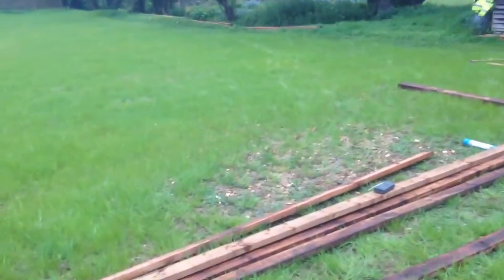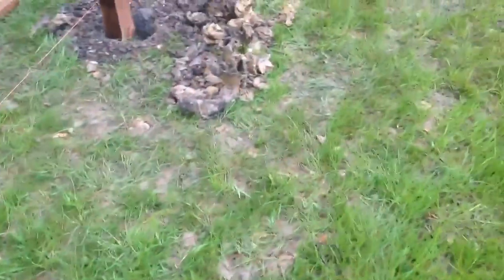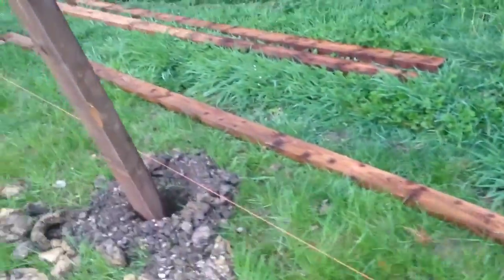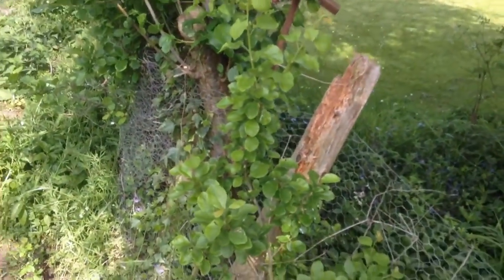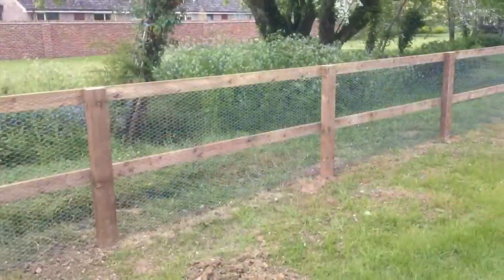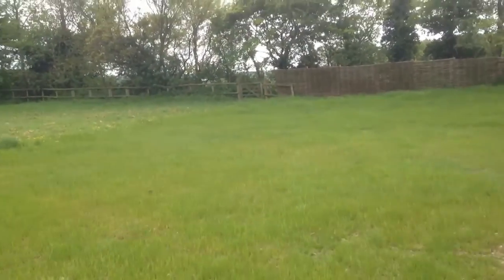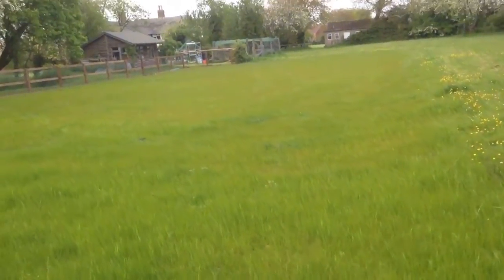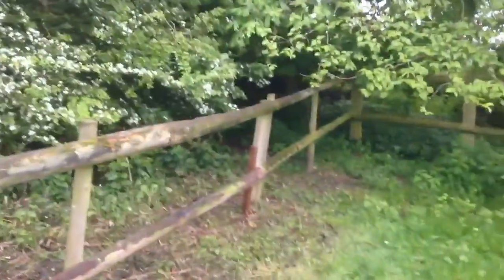Field Fence post and rail I did in spring time time.